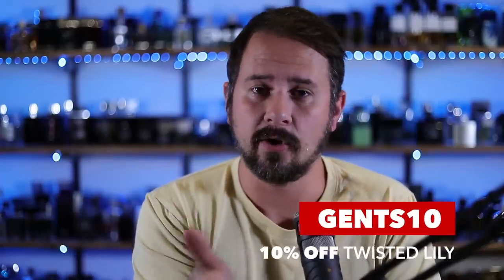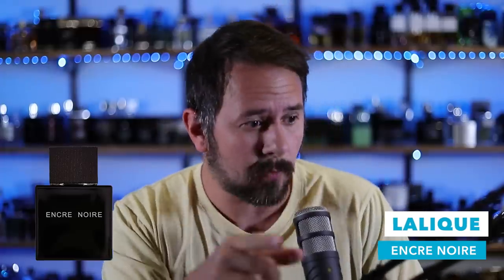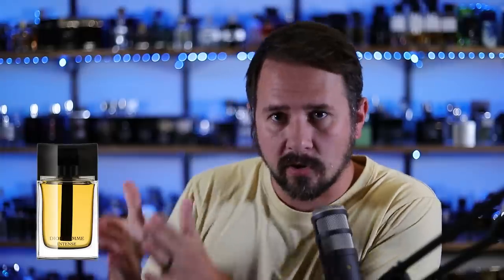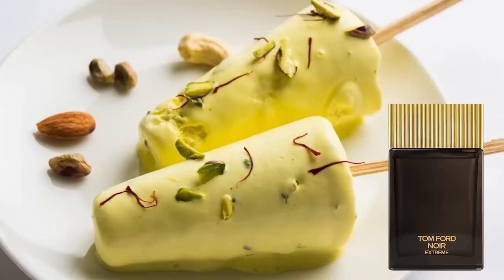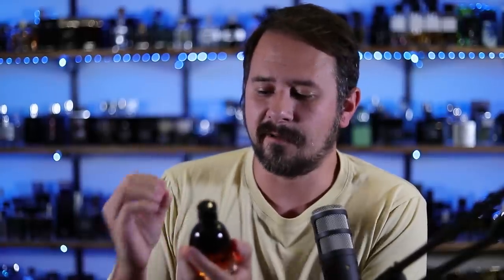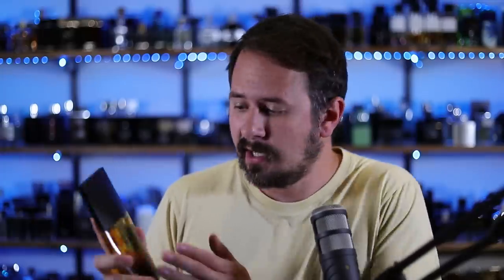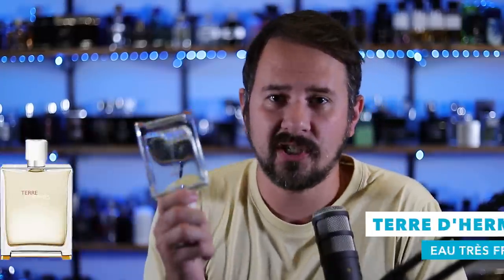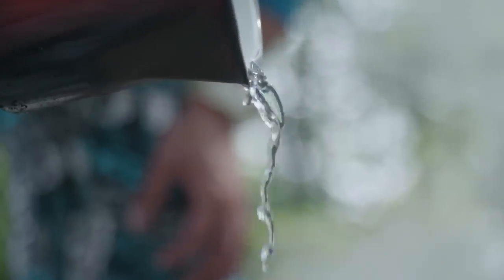10 Fragrances That Are Worth Getting A Backup Bottle Of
Hey friends,  today I'm going over 10 fragrances that I personally need to get a backup of or that I'm glad I have a backup of.